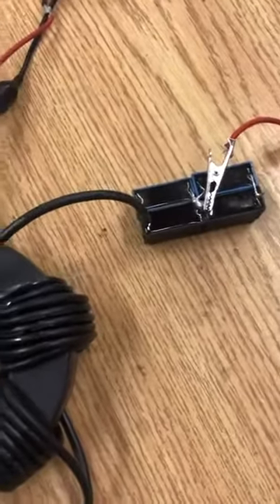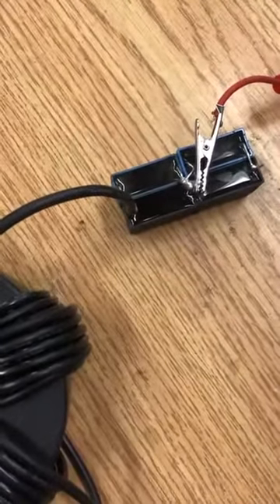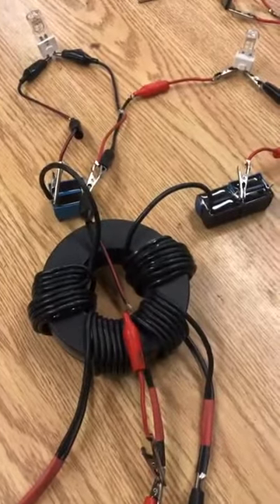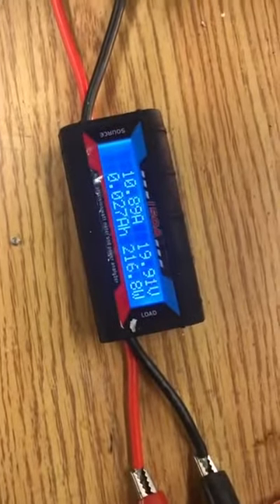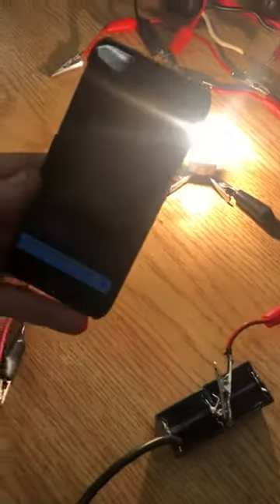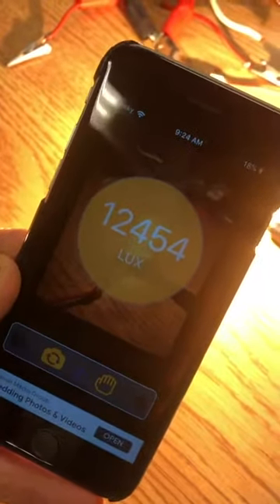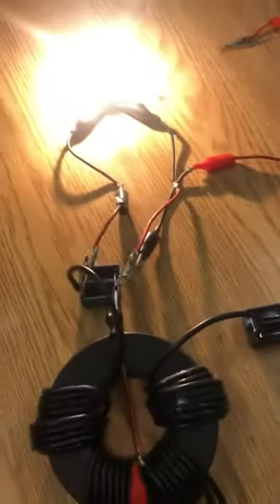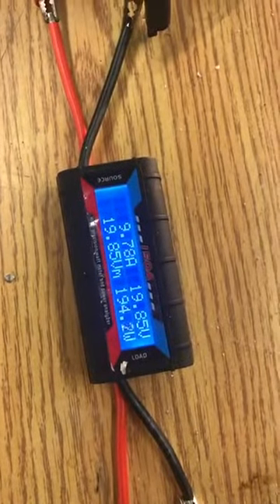Magic coil tuned dual Parallel and series capacitance volts and amps ￼